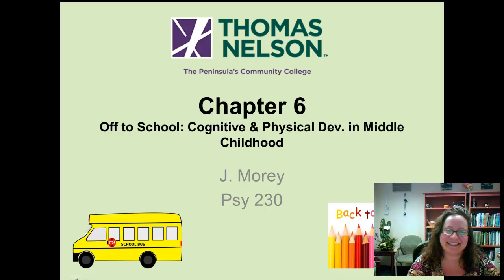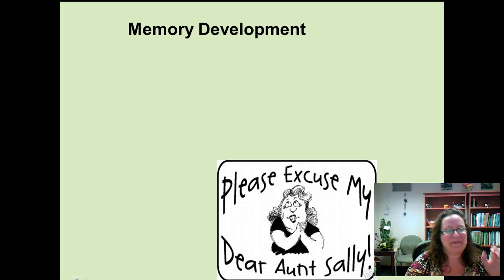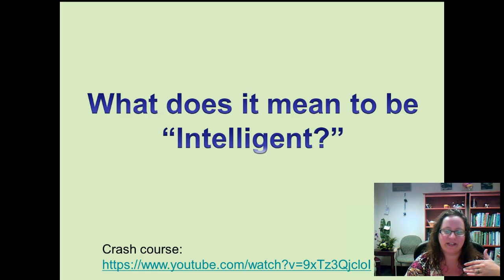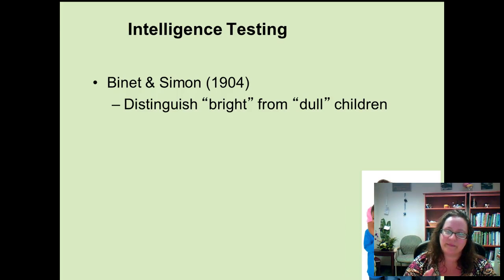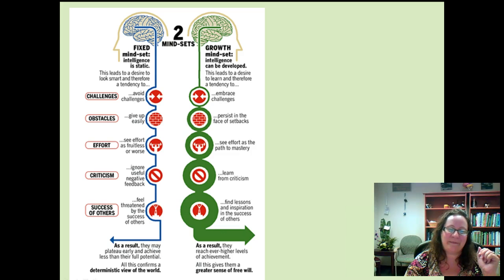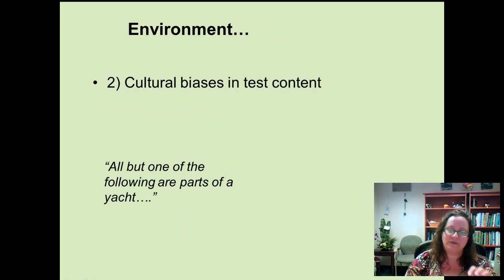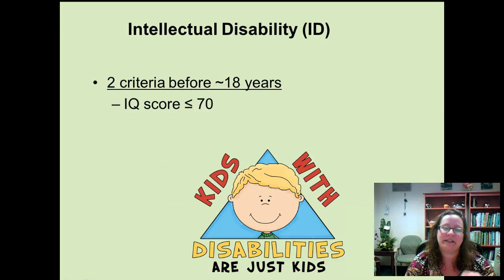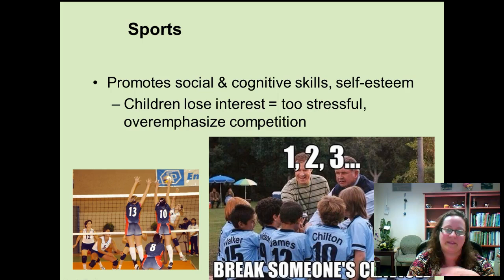Ch. 6 Lecture Review